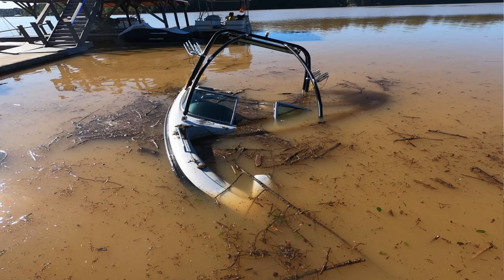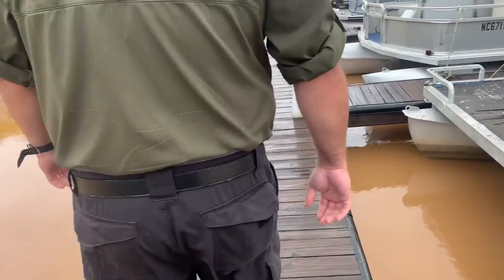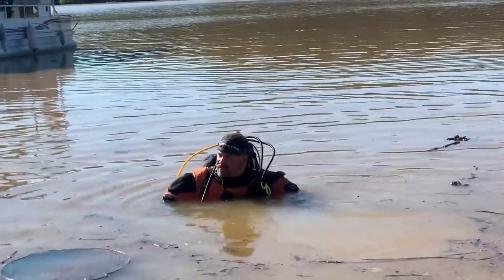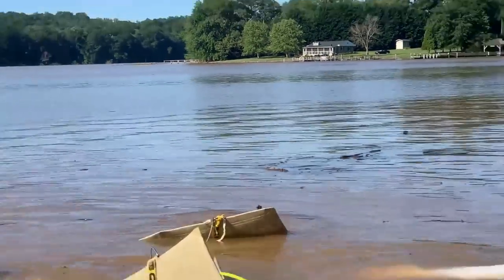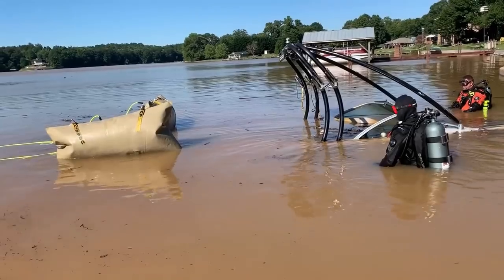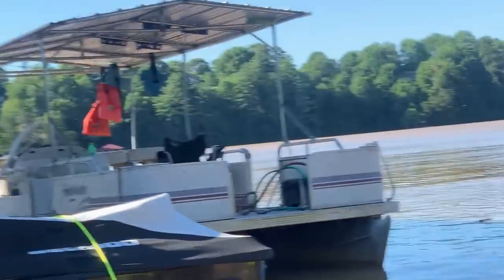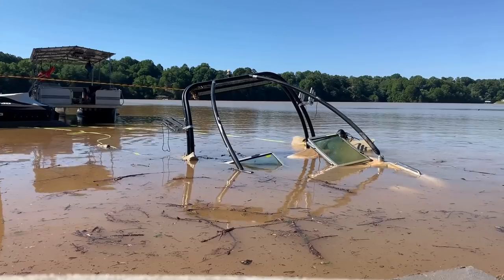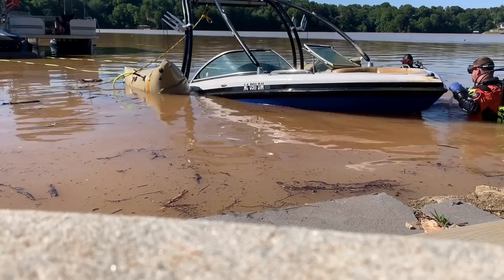Boat Salvage After Flood